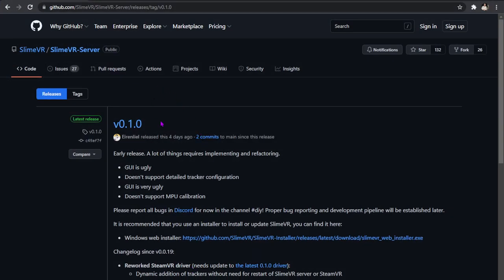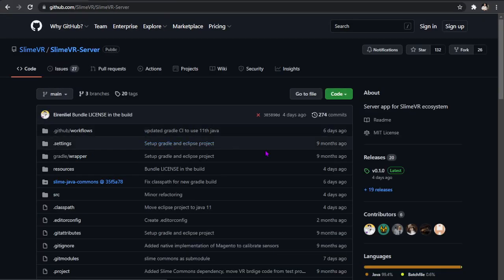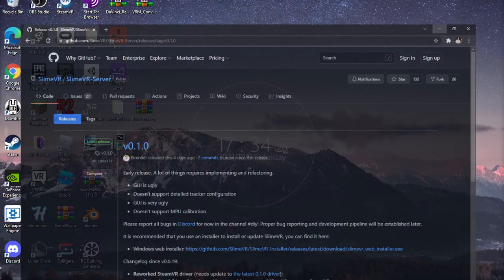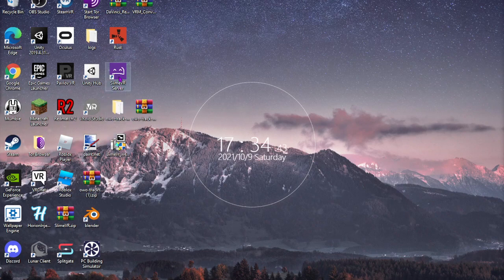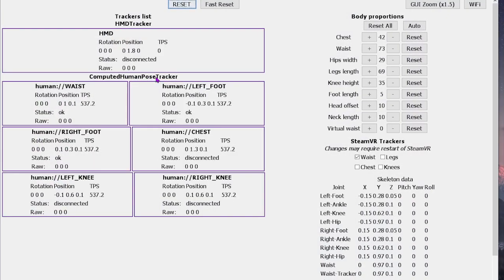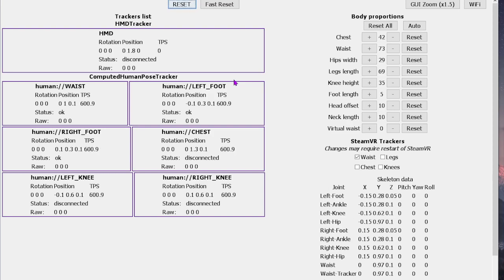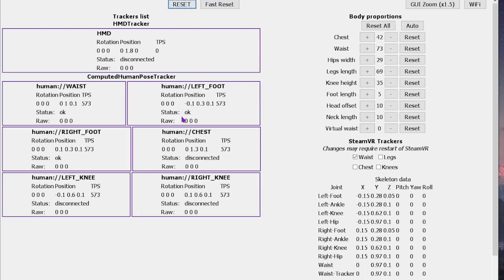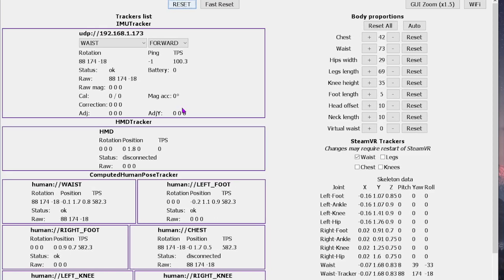SlimeVR x OWOTrack Not Connecting Windows FIX!